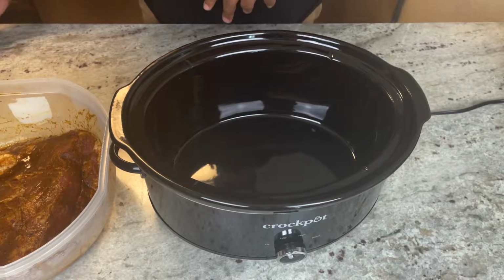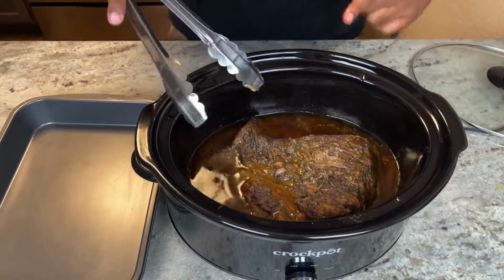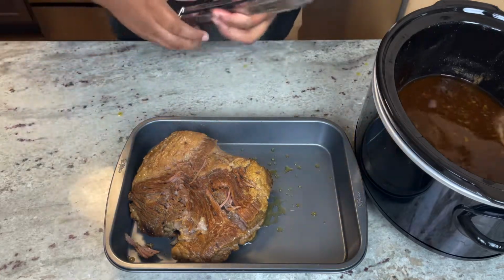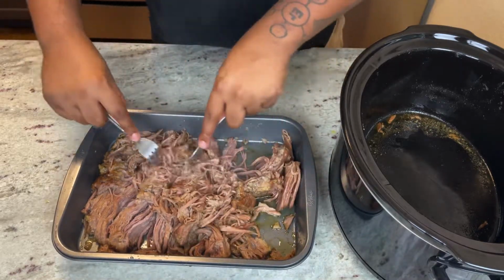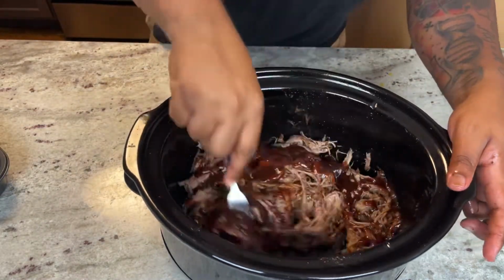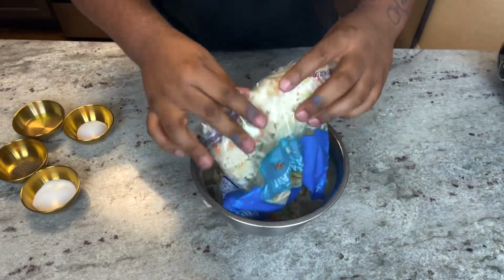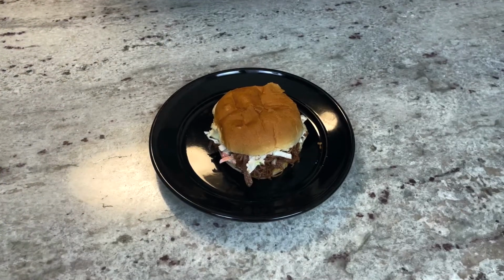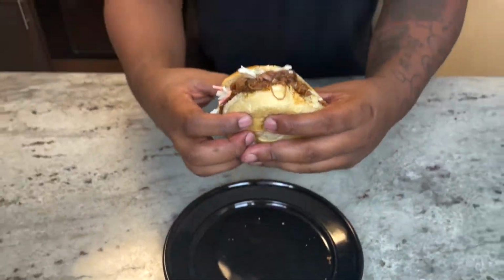Delicious Slow Cooker Bbq Brisket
Slow Cooker Pulled Brisket and Coleslaw Recipe!

3-4 pounds of Beef Brisket

Wet Marinade:

1 tbsp - Onion Powder
1 tbsp - Garlic Powder
1 tbsp - Ground All Spice
1 tbsp - Paprika
1 tsp - Salt
1 tbsp - Black Pepper
3 tbsp - Worcestershire Sauce
1 tbsp - Liquid Smoke
1/3 cup - Olive oil

Cole slaw:

16 oz Bag of Cole Slaw
1 cup - Mayonnaise
4 tbsp - Pickle Juice
2 tbsp - Sugar

1 cup water
1 bottle (18oz) BBQ sauce

7 quart Slow Cooker
Cook time 8-10 hours